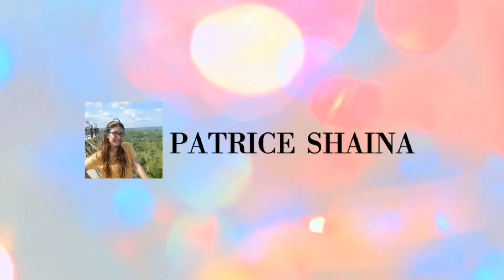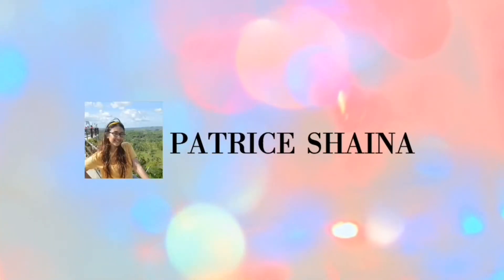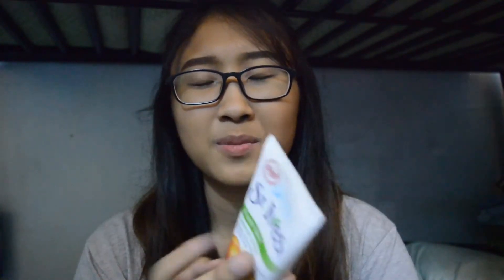ST.IVES APRICOT SCRUB (REVIEW)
Hi Shanghai's! I made a product review about St.Ives Apricot Scrub. I hope you guys like it!!! 💓💓💓

ainastyles1698

CAMERA THAT I USED: Nikon D3200
VIDEO EDITOR APP: iMovie, FilmoraGo

ABOUT ME
Age: 20 years old
Birthday: April 16, 1998
Lives in Antipolo Rizal
I'm currently studying at De La Salle College of Saint Benilde Antipolo
I am a 3rd year tourism student